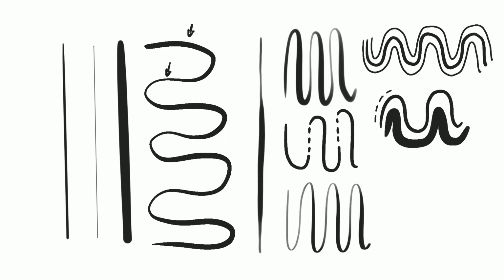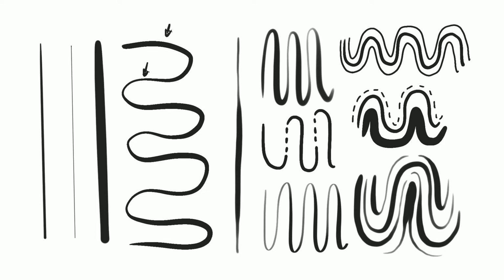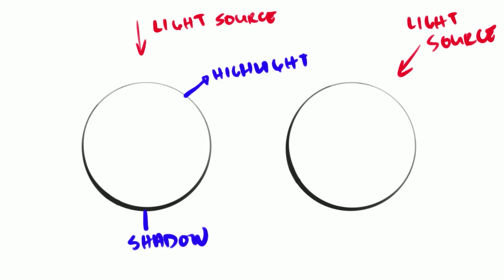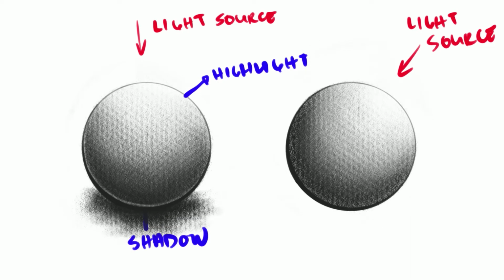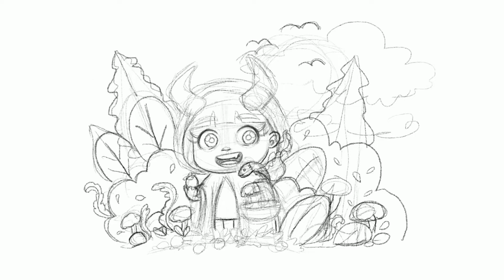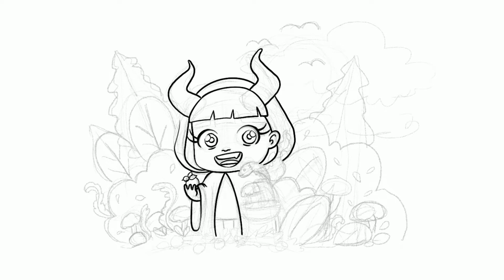WAYS TO IMPROVE YOUR LINE ART (English only Challenge)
Hi everyone this is my first tutorial about line art. This is just a simple tutorial but I hope you can still learn something.

I hope all of you is doing well. We can get through the corona virus pandemic. Take care!